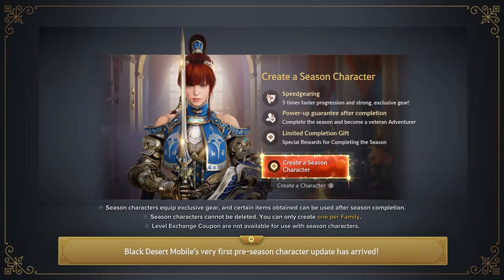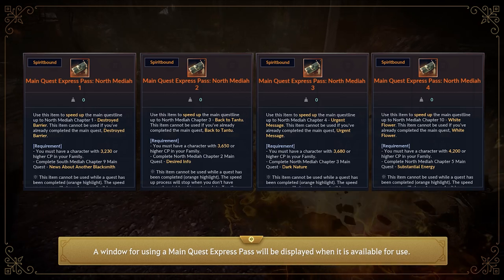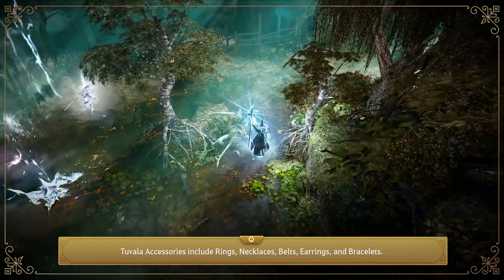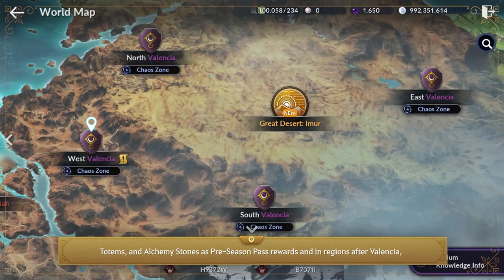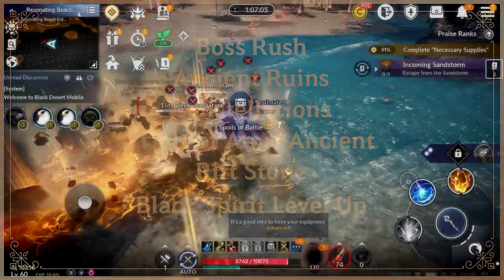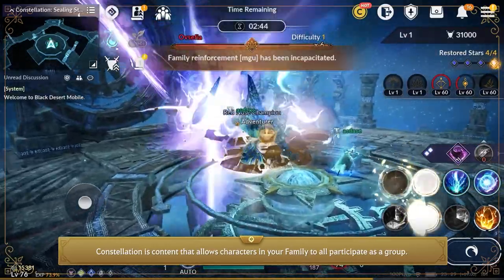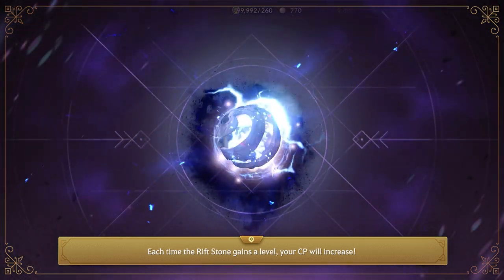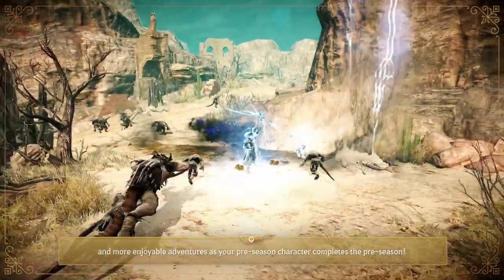Season Character Basic Guide | Black Desert Mobile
"Black Desert Mobile's First Season Character! Meet them now!

00:00 Opening
00:34 What are Season Characters?
01:17 Season Pass
02:24 Tuvala Gear
3:16 Tuvala Accessories
3:29 Tuvala Relics
3:48 Tuvala Totems
4:07 Tuvala Lucky Stone
4:54 Resonating Beach
05:19 Season Completion
06:13 Season Character Tips!
6:24 Season Character Tip! - Boss Rush
7:11 Season Character Tip! - Ancient Ruins
7:46 Season Character Tip! - Constellations
8:24 Season Character Tip! - Knowledge
9:14 Season Character Tips! - Rift Stone
9:52 Season Character Tips! - Collection
10:25 Season Character Tips! - Black Desert Level Up
10:35 Closing